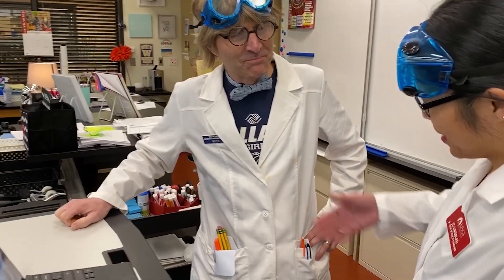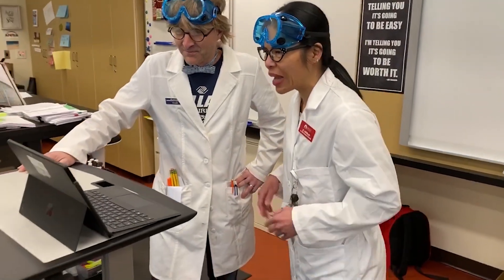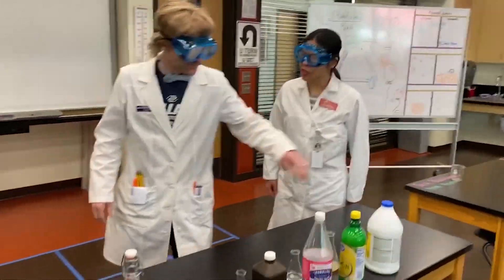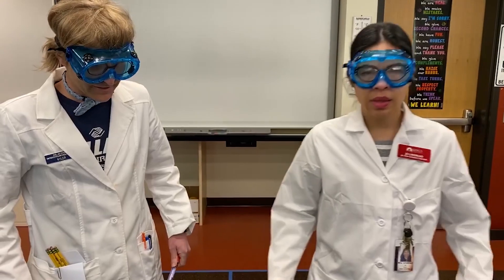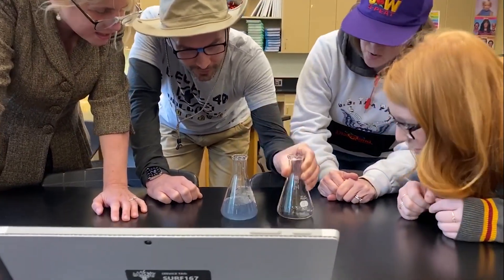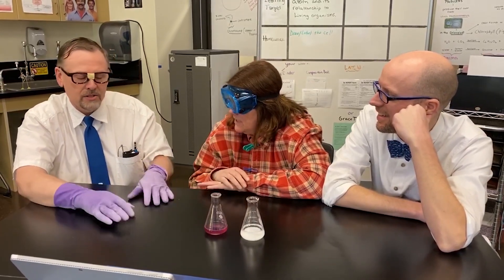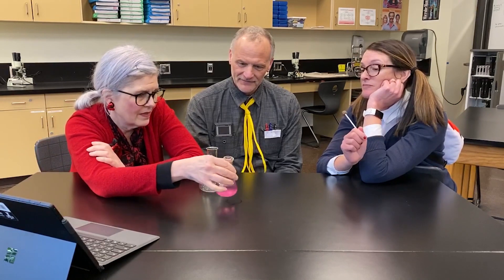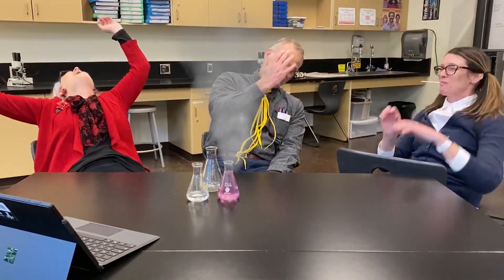Remote Learning Is Lit (KJH)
In the midst of school closure due to COVID-19 concerns, the King's Junior High Staff has taken it upon themselves to encourage their students in their remote learning. Science experiments are no exception...